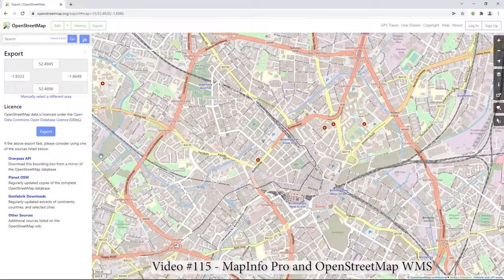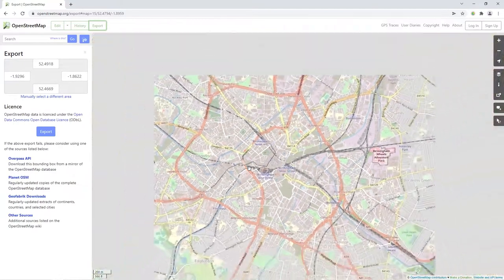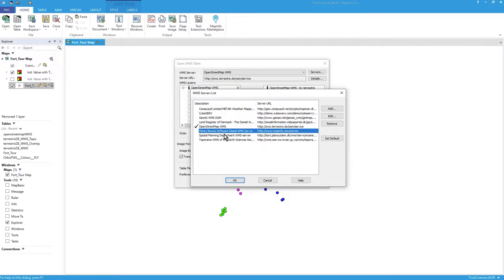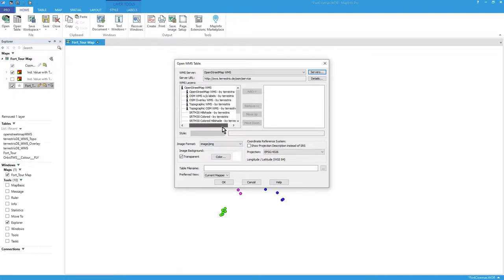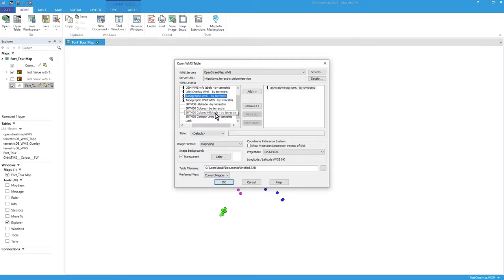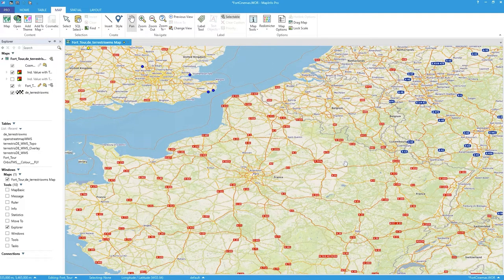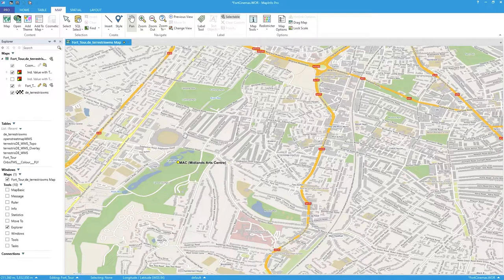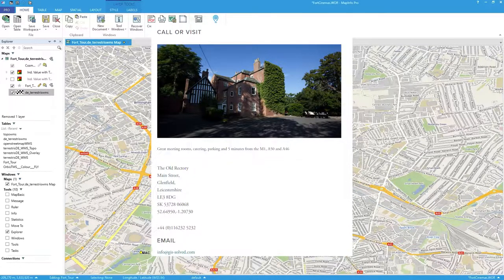MapInfo Pro - Free World Data! How to use OpenStreetMap Web Service (WMS)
Video #115
In this video I show you how to make use of a free WMS OpenStreetMap service.  MapInfo Pro allows you to add WMS as a map background layer and one free one is but also check out this list

Of course you can add this WMS URL to QGIS too!
The WMS is the not the fastest (WMS Tiled is faster) and there are paid services.